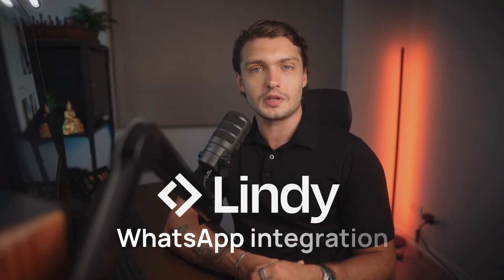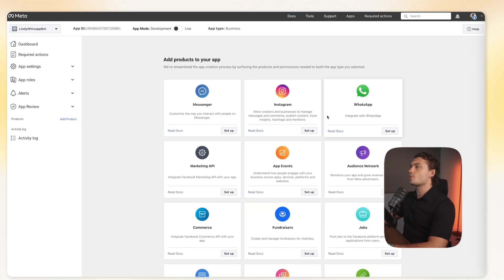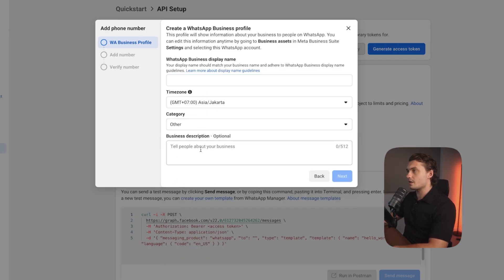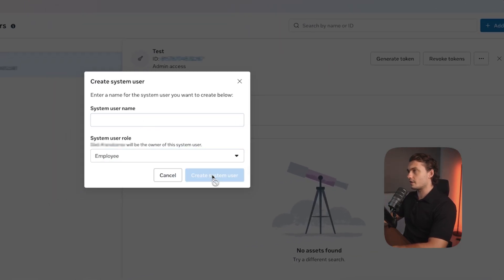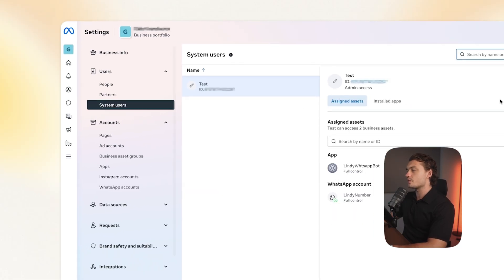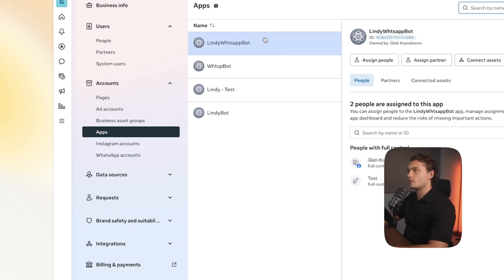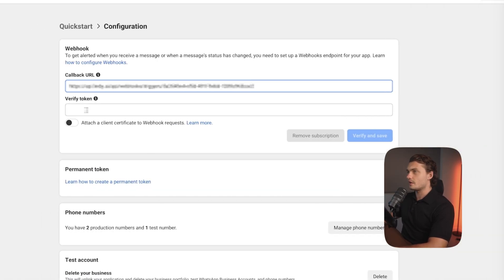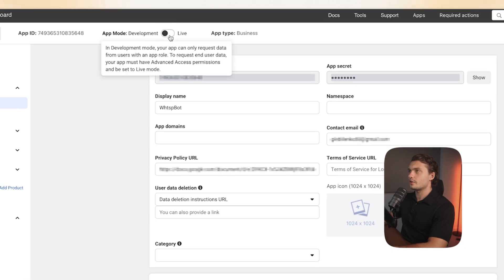How to Integrate WhatsApp with Lindy (Step-by-Step Tutorial)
Learn how to integrate WhatsApp with Lindy in this step-by-step tutorial. We’ll walk through setting up WhatsApp Business API, and connecting it directly to Lindy

Perfect for SaaS teams, startups, E-commerce brands and any business that relies on WhatsApp to support customers.